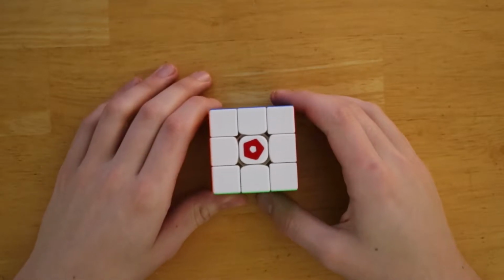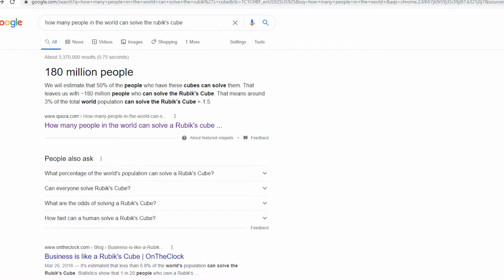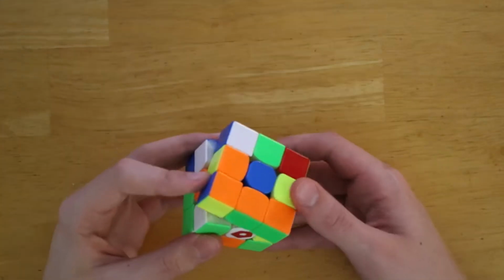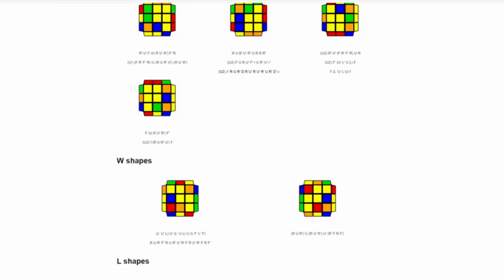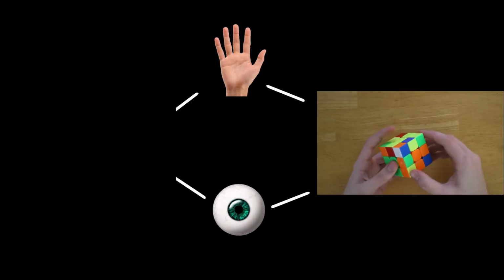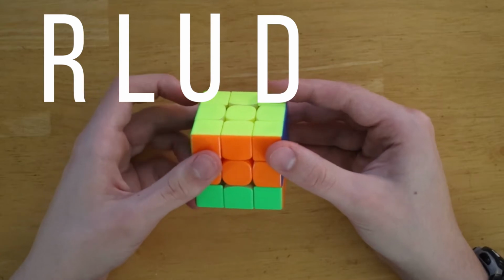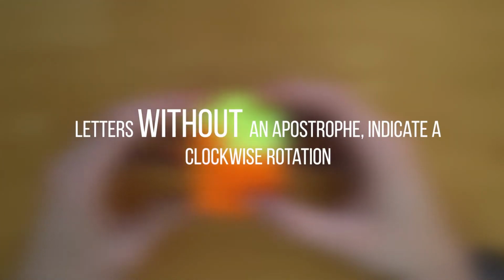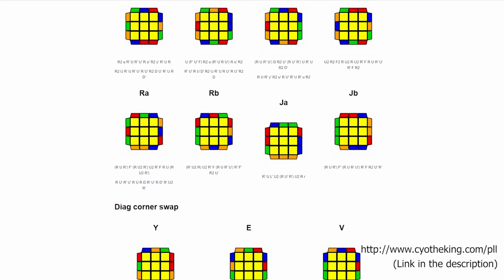Concepts Behind the Rubik's Cube that YOU Should Know! ft. EliGabRet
This video took me like 15 cumulative hours to make so I hope you enjoy! It's by far the hardest video I've ever made and I appreciate all you viewers!

PC setup specs:

PC:
AMD Ryzen 5 3600 6-core 12-thread 3.6 Ghz (4.2 Max Boost)
Radeon Pro Sapphire+ RX 580 8gb
16gbs of 3000mhz RAM
1TB HDD
240GB SSD
500W Great Wall Power Supply

Keyboard
Steelseries Apex 3

Mouse:
Logitech G502

Monitors:
2, AOC 27" Curvescreen 144hz 1ms